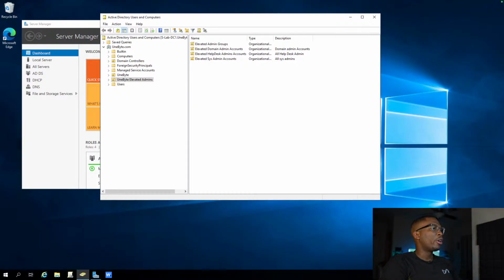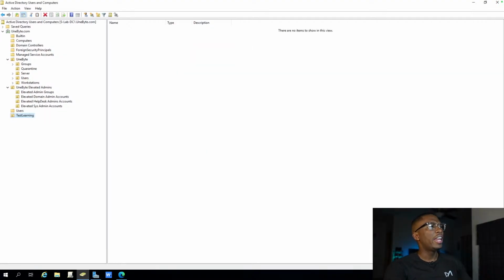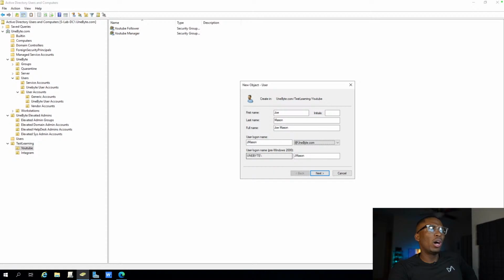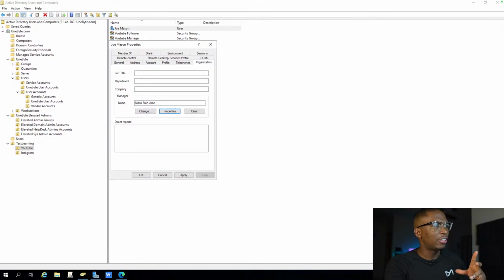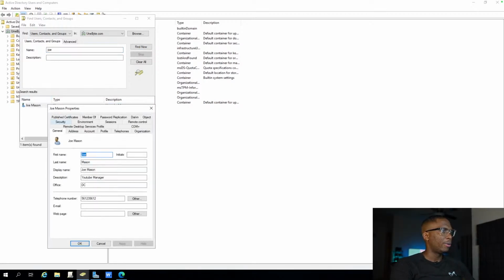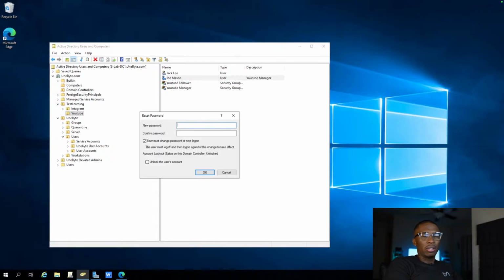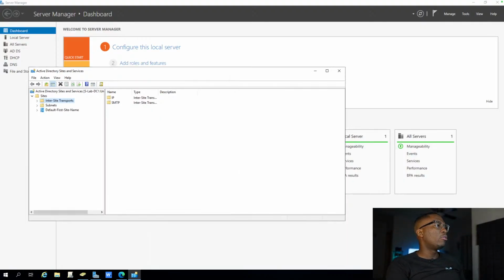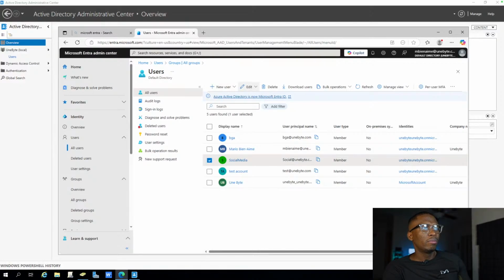Learn Active Directory & Entra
Microsoft Active Directory Domain Services ADDS & Entra overview